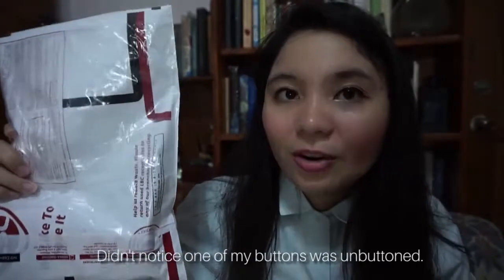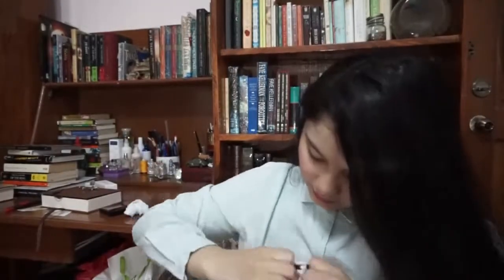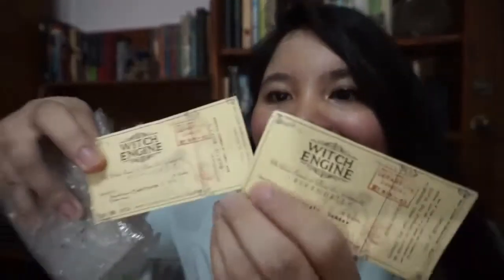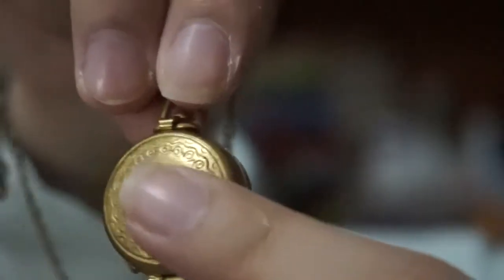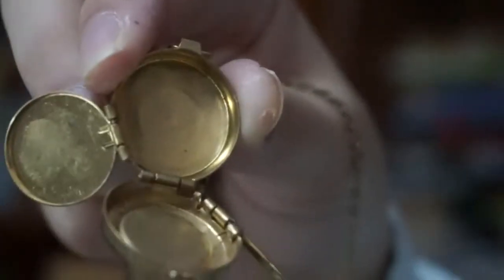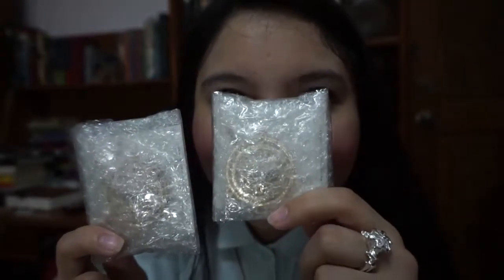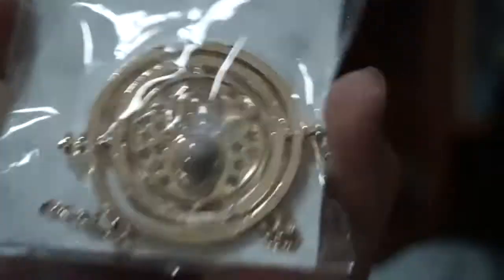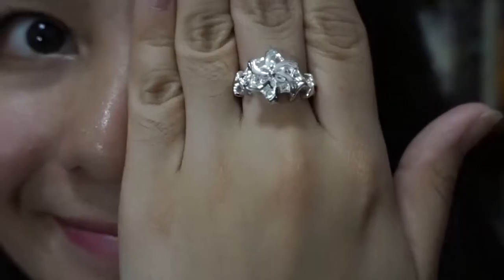Lord of the Rings and Harry Potter Mail Time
I just recently bought some LOTR and HP related stuff from an online shop. This is a video which shows  what I bought and my review of the products I ordered.